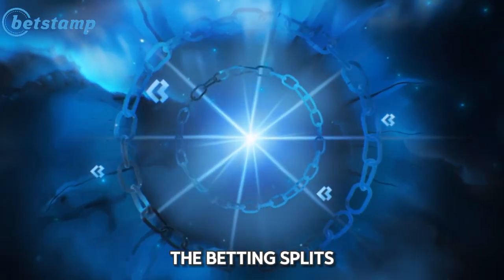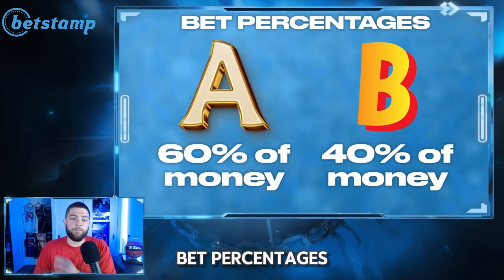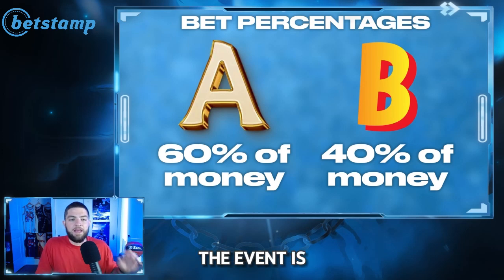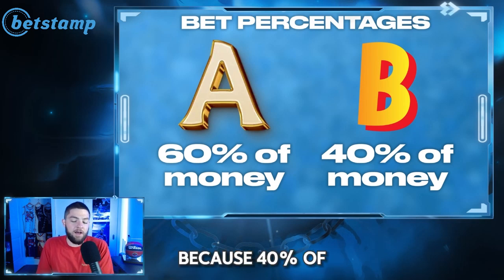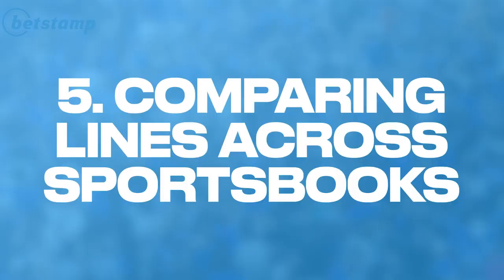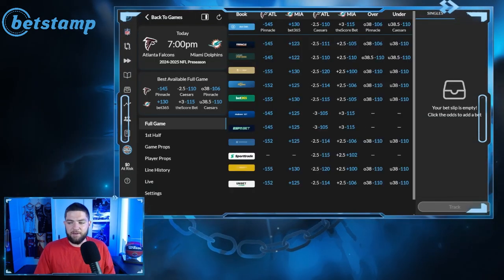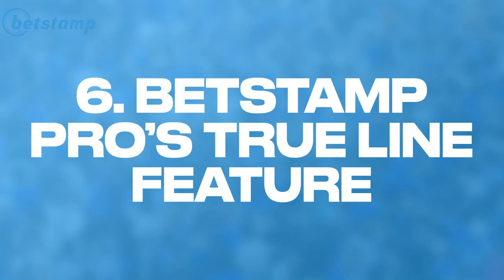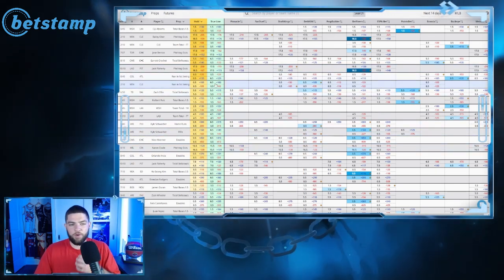The Truth About Betting Splits & Percentages...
Discover why betting splits and percentages might be misleading you in your sports betting strategy. We break down the misconceptions surrounding public money and bet distributions, revealing why these stats aren't as crucial as many believe🤔

What Are They?: 0:51
Why Bettors Use Them: 01:39
They Don't Have The Impact You Think: 02:51
Where They Carry Some Truth: 05:21
Betstamp App: 06:50
Betstamp PRO: 07:30